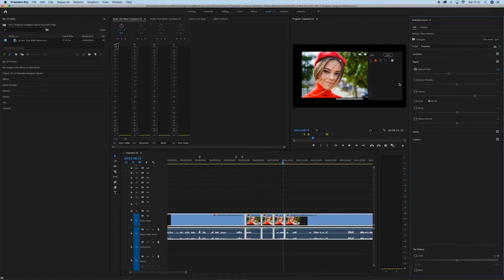Remove Background Noise, hum and hiss in Premier Pro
A quick tutorial removing background noise, hum and hiss in Premier Pro